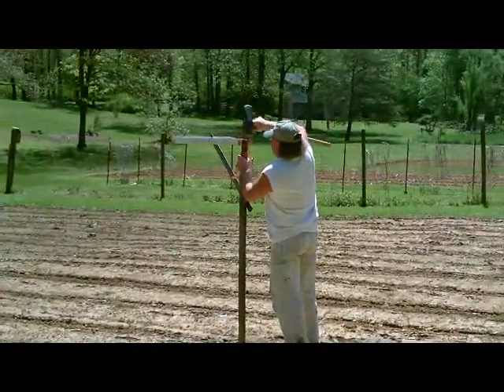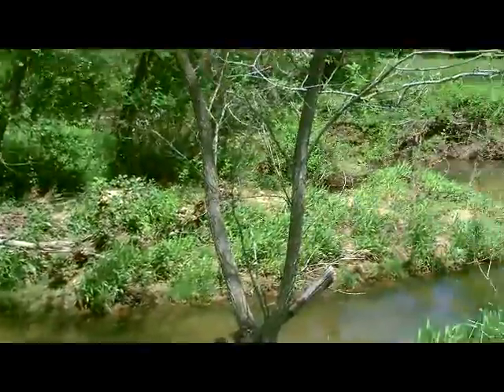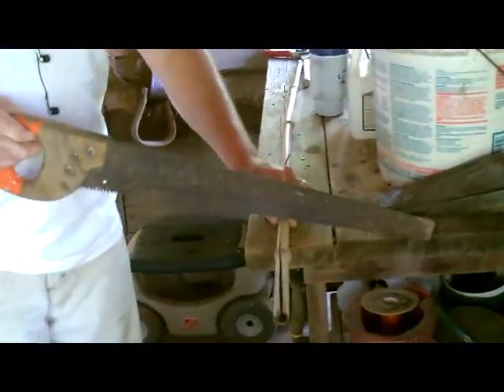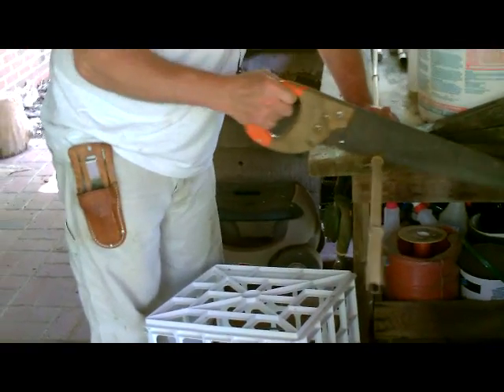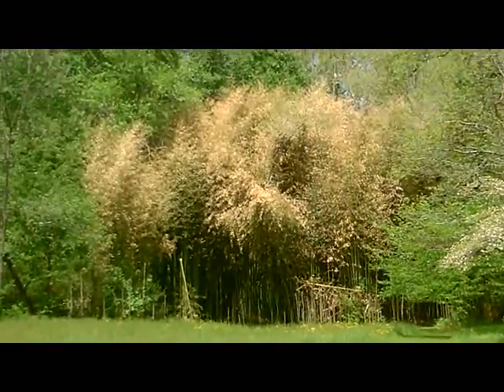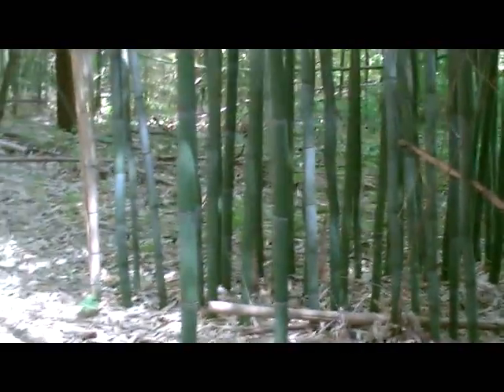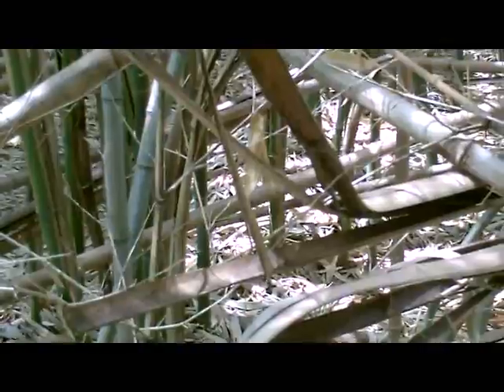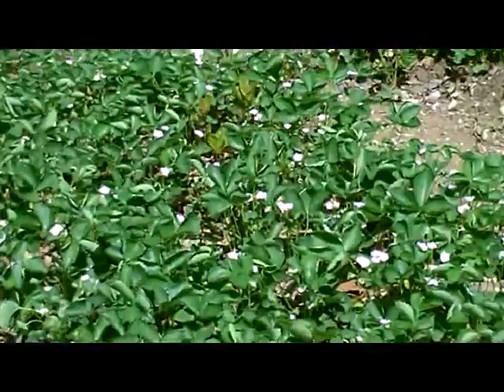Samnation Tour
This is a partial tour around our place which we nicknamed Samnation, also known as End Of The Line Farm. We hope you enjoy.